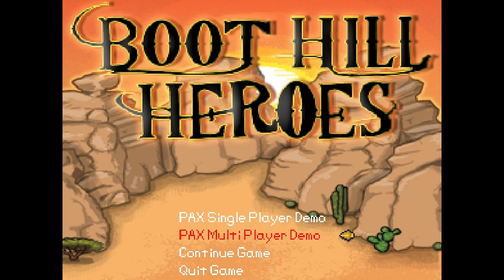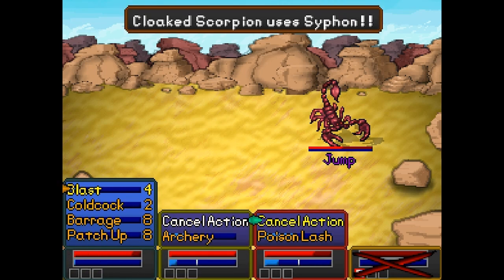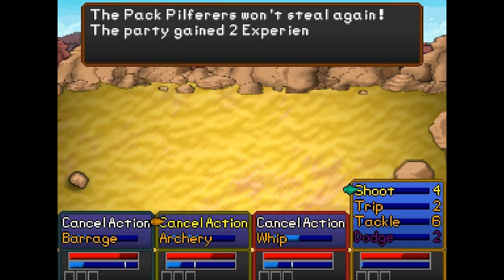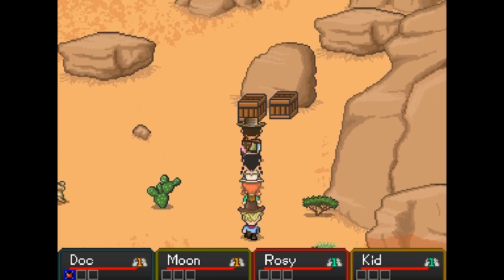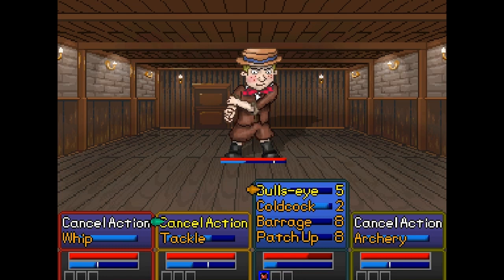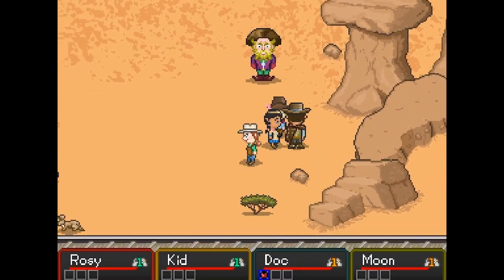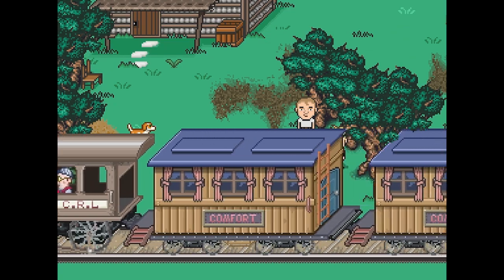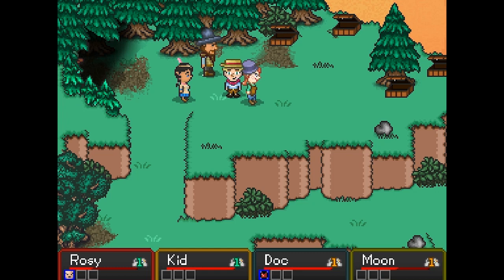Boot Hill Heroes - Stoat attacks Kid. Kid now has Gangrene - PAX East 2013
Direct Feed

TotalBiscuit checks out a throwback RPG set in the Wild West, kinda, featuring multiplayer.